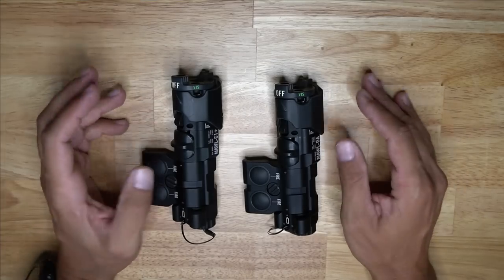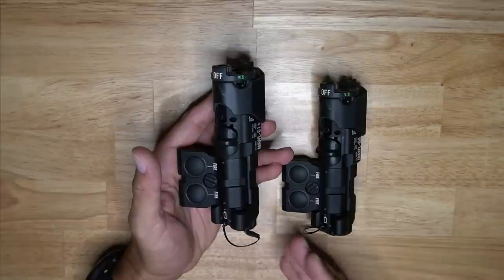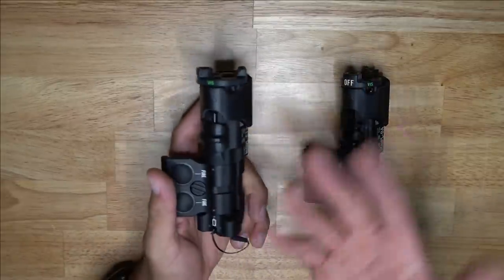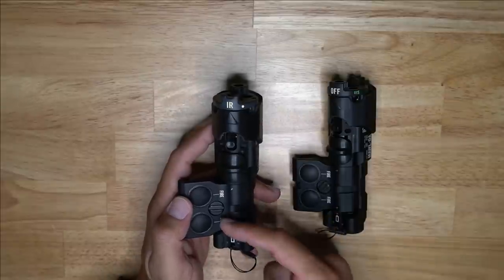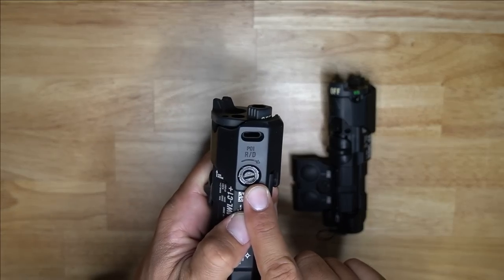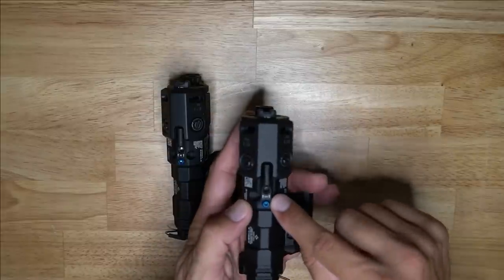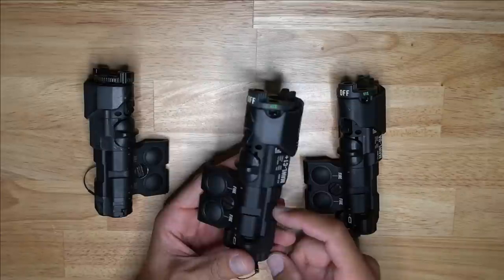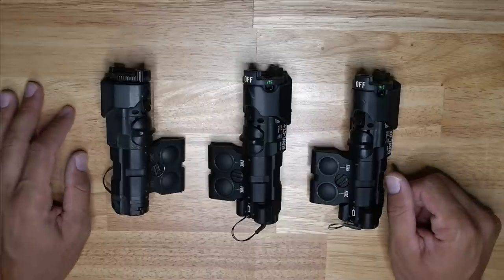B E Meyers MAWL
An overview on the BE Meyers MAWL and its new programing. Enjoy.